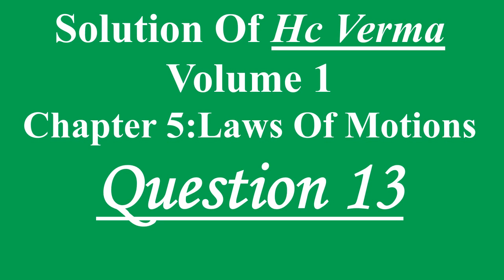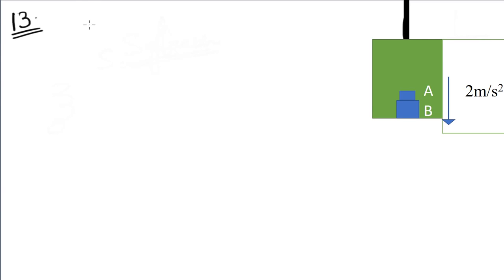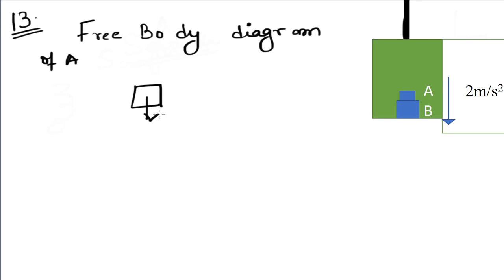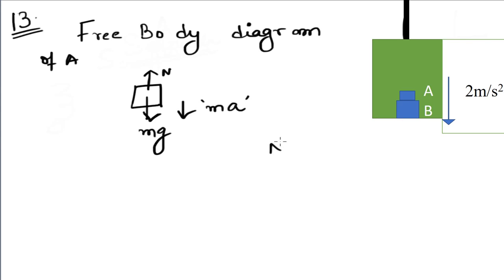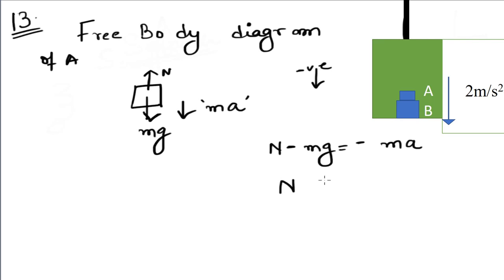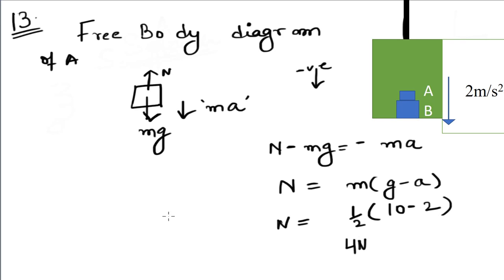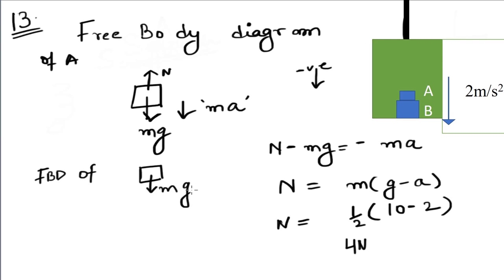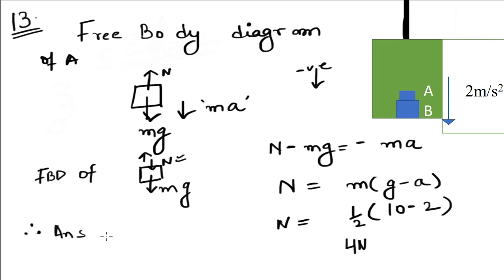Solution Of Question 13 Hc Verma Volume 1 Chapter 5 Newton Laws Of Motions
Here's the solution of Hc Verma Volume 1 Chapter 5 Newton Laws Of Motions